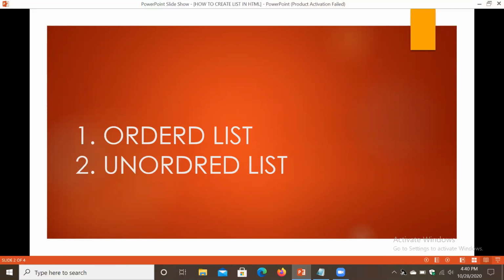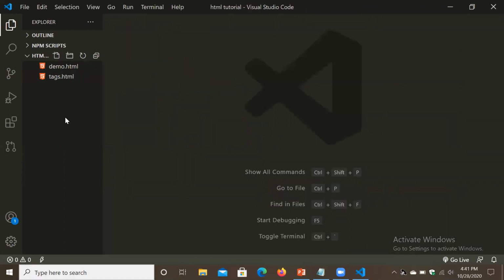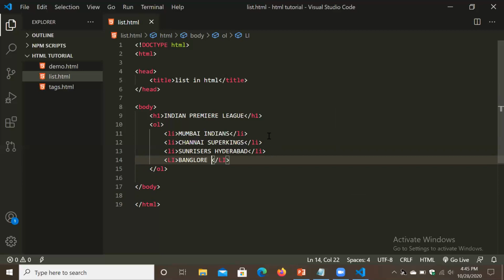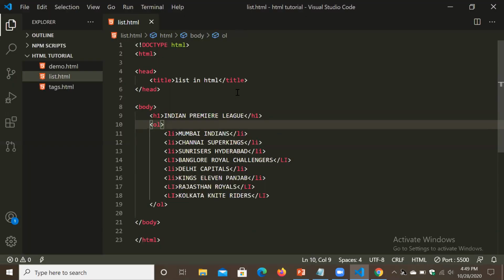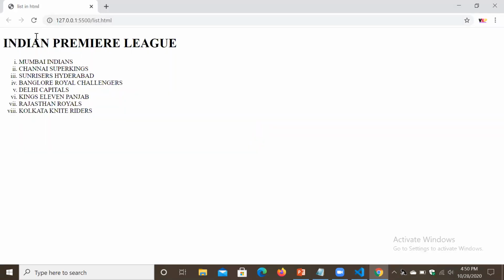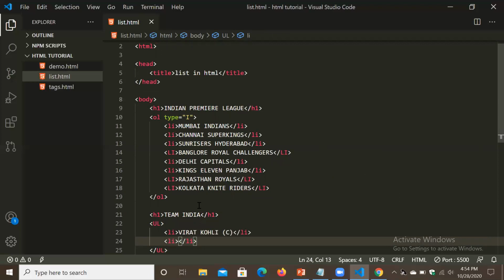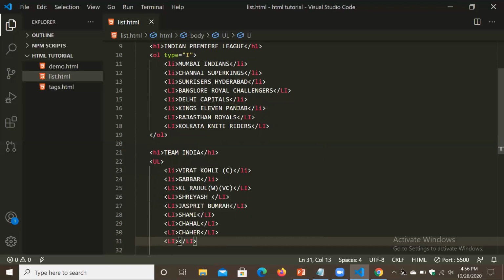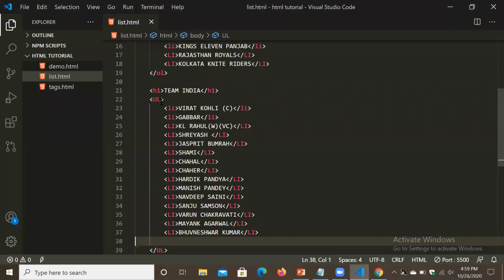session -04 |Ui Development free course | online free classes | List of ipl teams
Dear students, we are going to start free classes on Ui Development.If you want to learn Html 5, CSS 3, Bootstrap 4, JavaScript and JQuery please click on the given link to join our whatsapp group.

Session -04 - LISTS IN HTML , list of ipl teams, list of team india players for Australia tour

Rizzle- @vikaskamlepatil